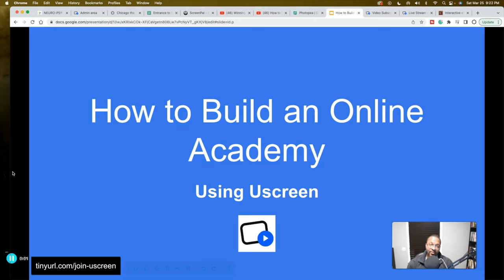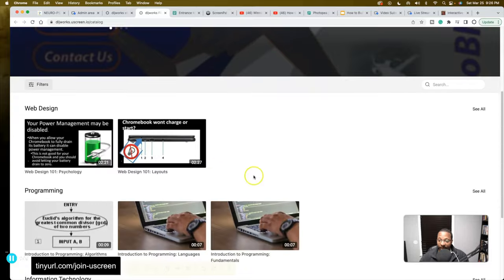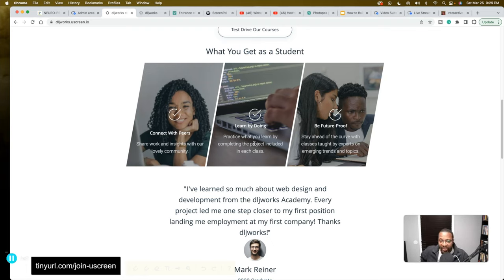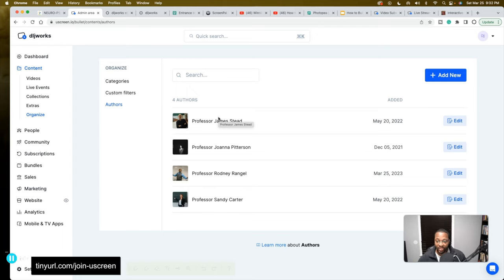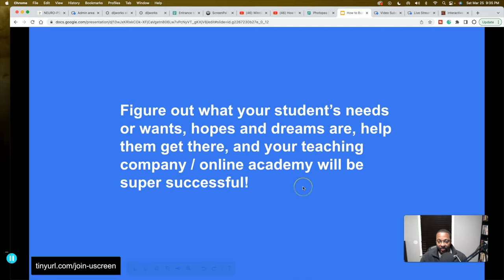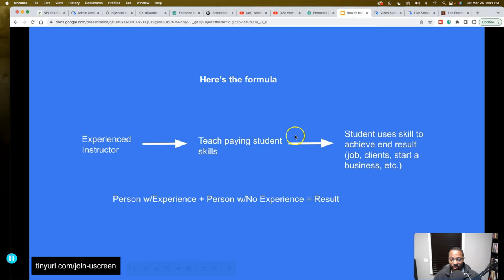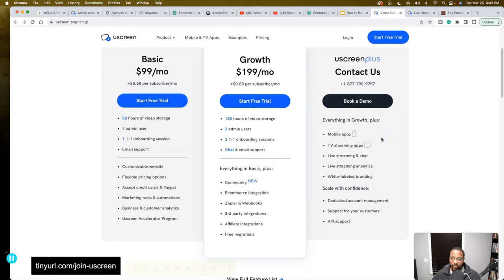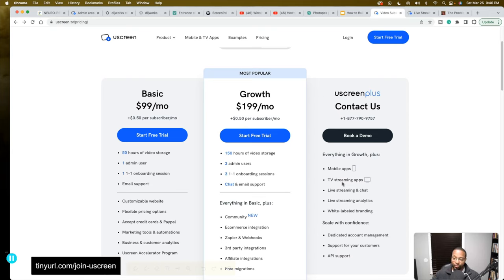How Instructors and Teaching Companies Can Build an Online Academy with Uscreen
If you are a former instructor, whether from the college and university sphere or public education as a whole, you may want to look into building an online academy that takes your passion and blesses others. Teaching companies that are brick-and-mortar such as private tutors, can tremendously benefit from this. Education as we know it is broken, but you can break away from it.